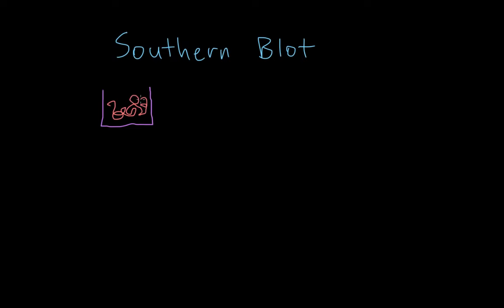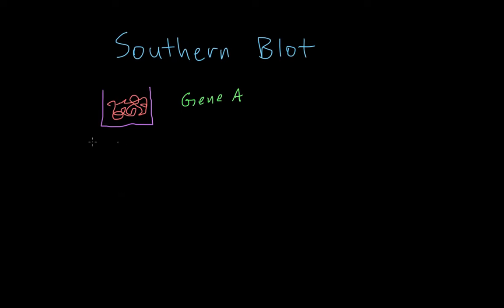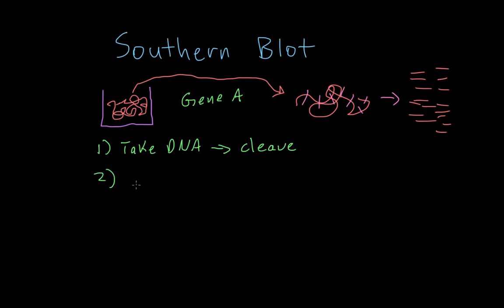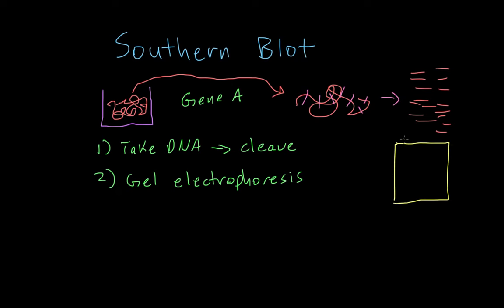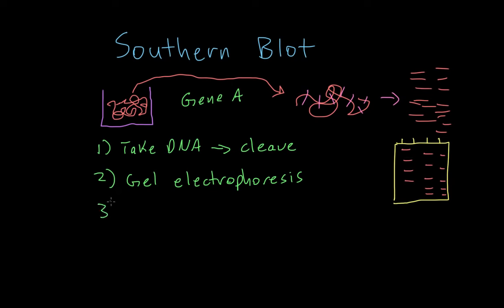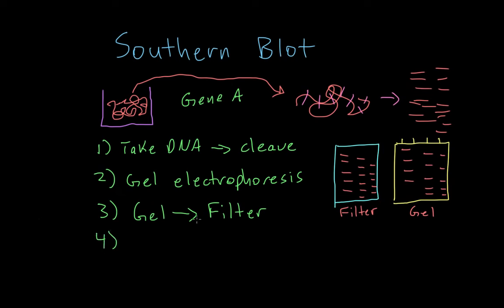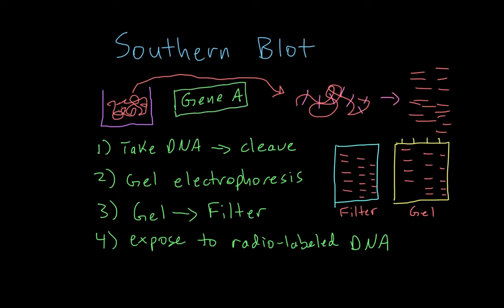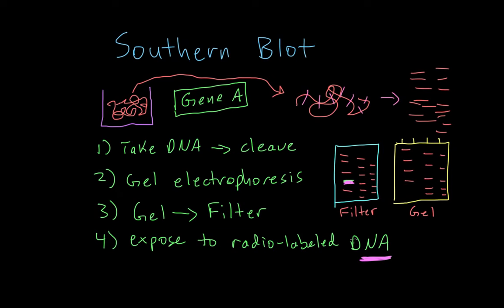Southern blot | Biomolecules | MCAT | Khan Academy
for MCAT related content. The videos are not intended to be a substitute for professional medical advice, diagnosis or treatment. Always seek the advice of a qualified health provider with any questions you may have regarding a medical condition. Never disregard professional medical advice or delay in seeking it because of something you have read or seen in any Khan Academy video. Created by Ronald Sahyouni.